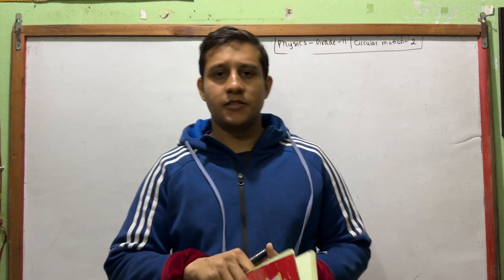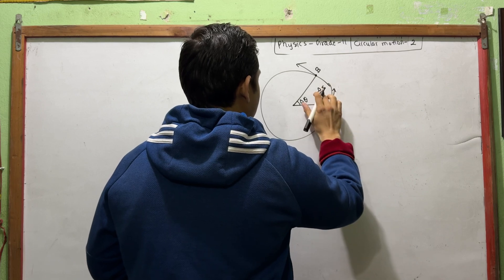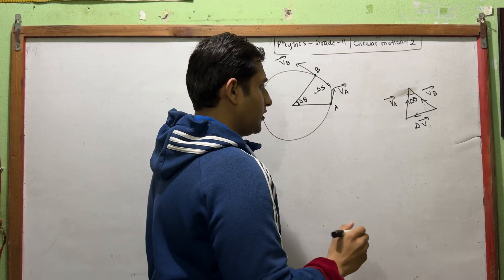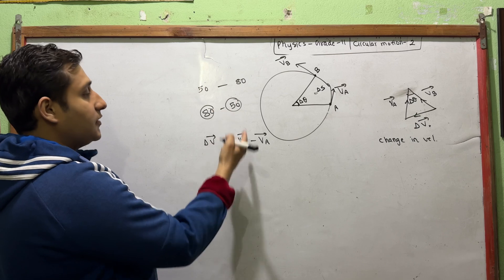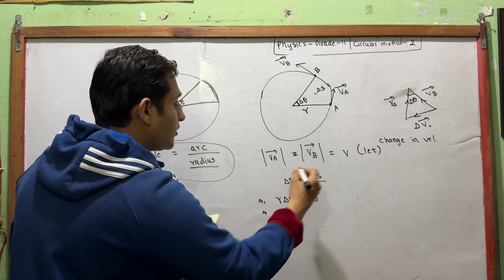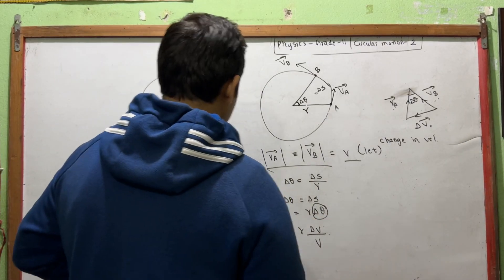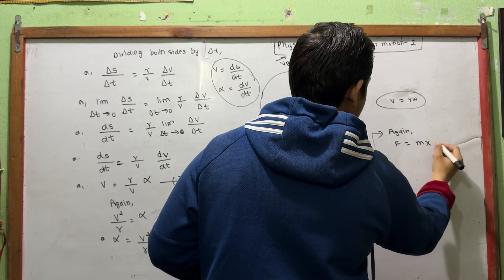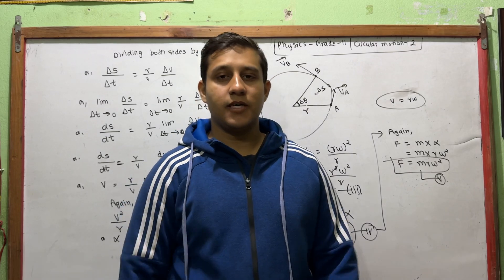6.2 Circular Motion || Expression of Centripetal Force || GRADE 11 Physics